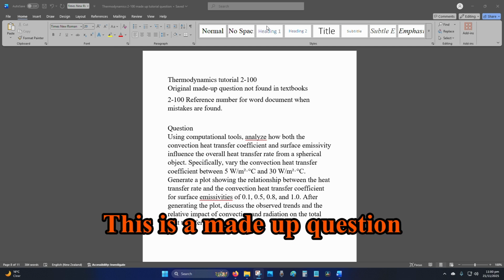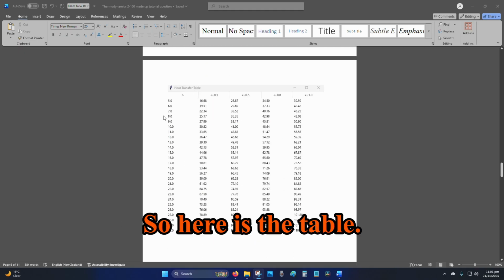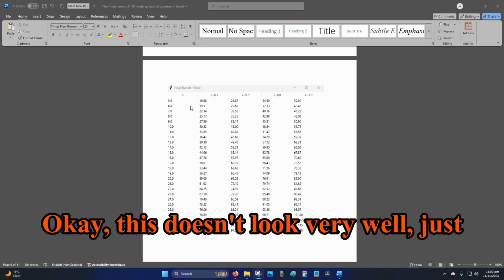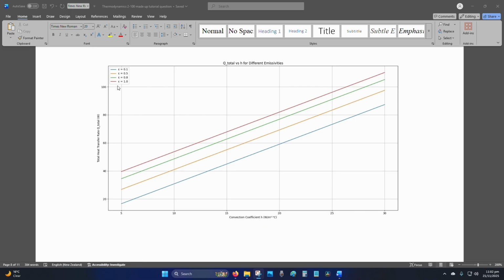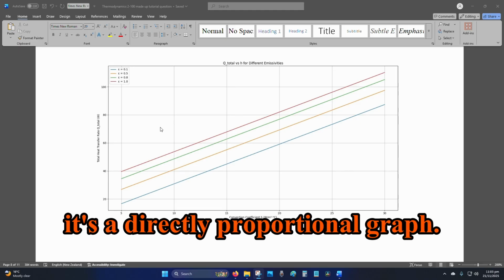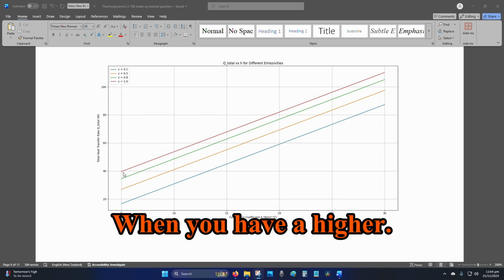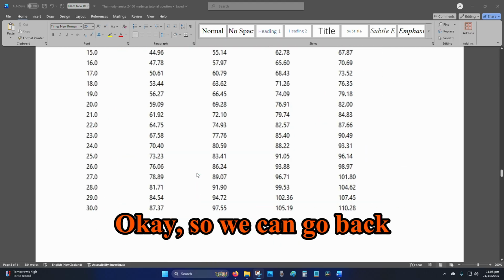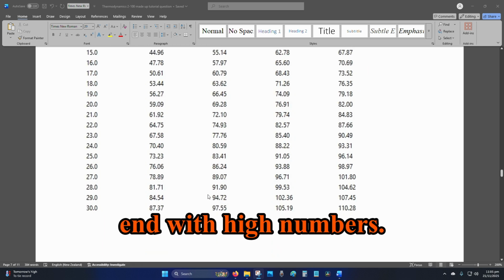Thermodynamics made up question 2-100 Using computational tools, analyze how both the convection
Using computational tools, analyze how both the convection heat transfer coefficient and surface emissivity influence the overall heat transfer rate from a spherical object. Specifically, vary the convection heat transfer coefficient between 5 W/m²·°C and 30 W/m²·°C. Generate a plot showing the relationship between the heat transfer rate and the convection heat transfer coefficient for surface emissivities of 0.1, 0.5, 0.8, and 1.0. After generating the plot, discuss the observed trends and the relative impact of convection and radiation on the total heat transfer.

2.100 Reference number for word document when mistakes are found

This is a similar question to Reconsider Prob. 2–99. Using appropriate software, investigate the effect of the convection heat transfer coefficient and surface emissivity on the heat transfer rate from the ball. Let the heat transfer coefficient vary from 5 to 30 W/m2·°C. Plot the rate of heat transfer against the convection heat transfer coefficient for the surface emissivities of 0.1, 0.5, 0.8, and 1, and discuss the results. However the content in the video fully original, The question is not the same, the working and explanation is solved in my own way